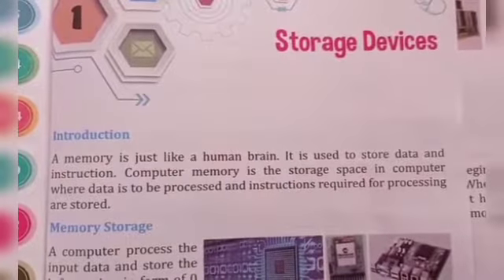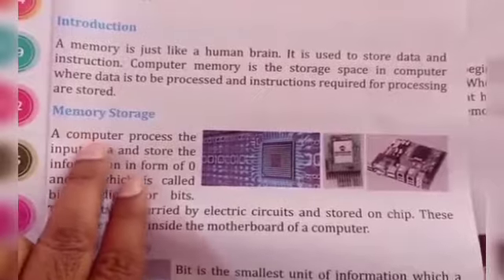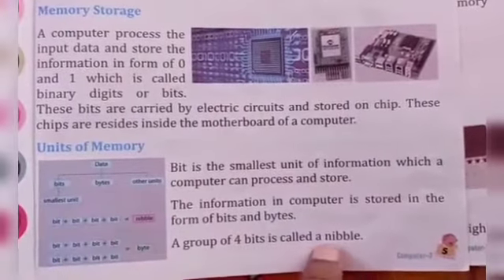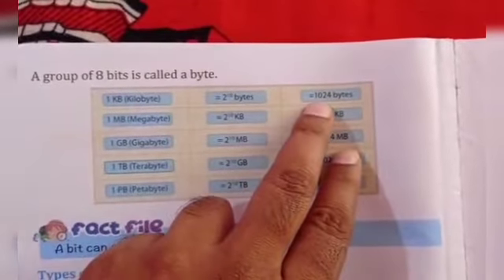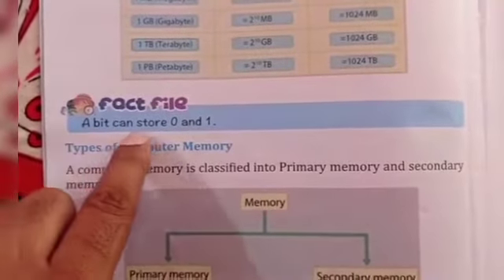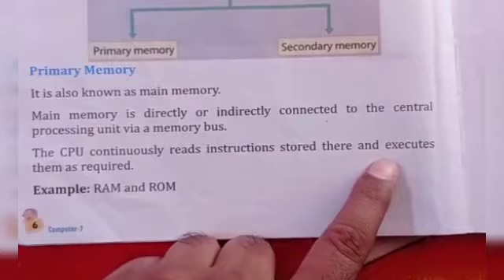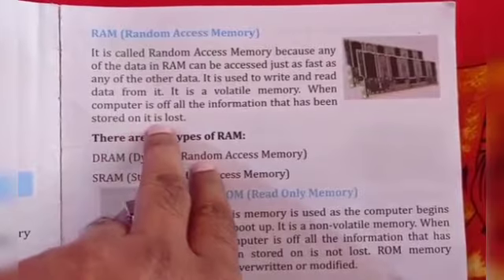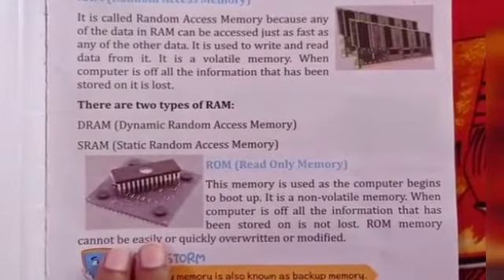Storage Devices (VII- Computer)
Topic: Storage Devices
Class: VII
Subject: Computer
Chapter:Ist
Teacher Name:Arvind Tomar